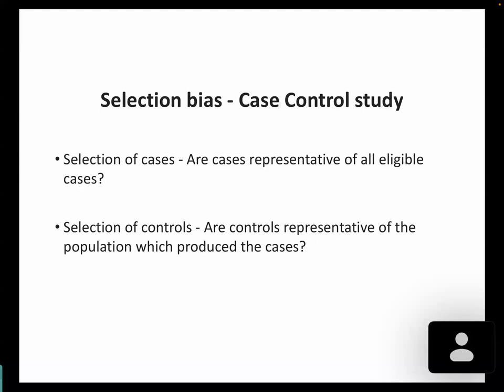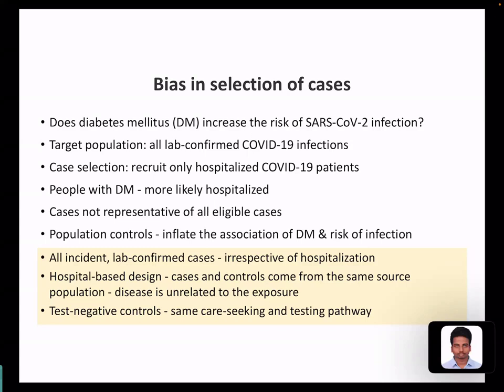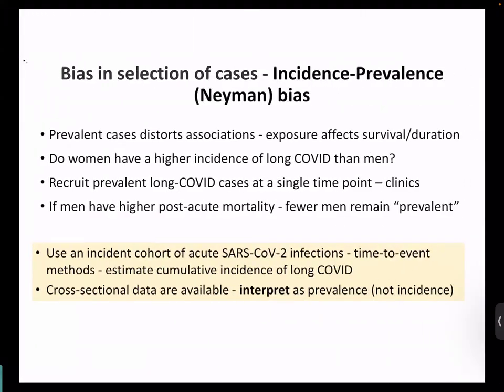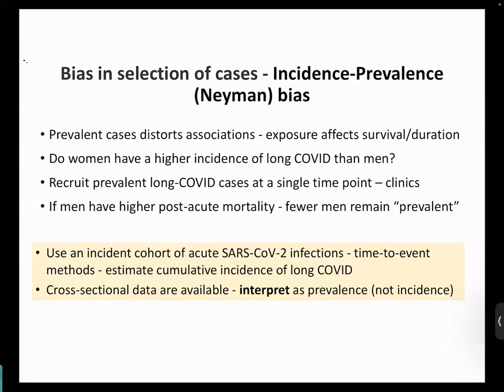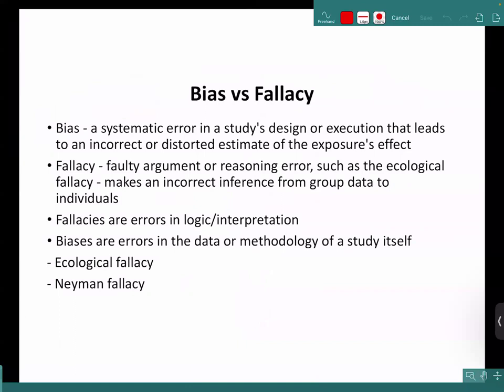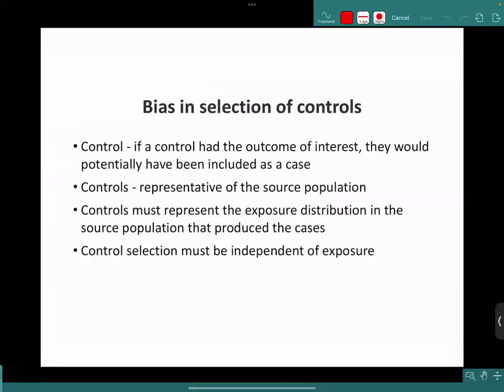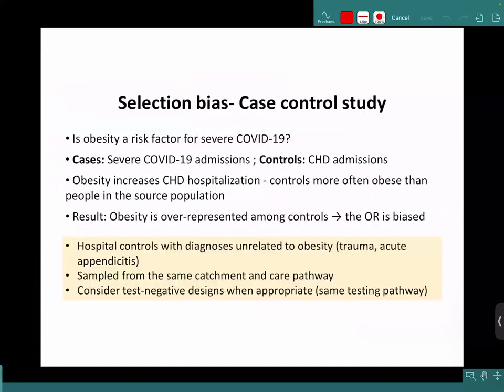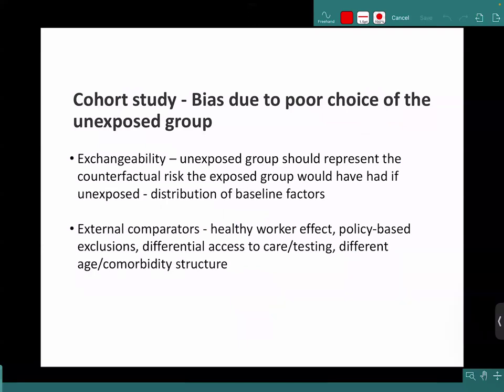Selection Bias Case control study